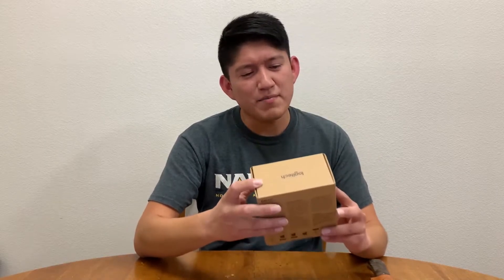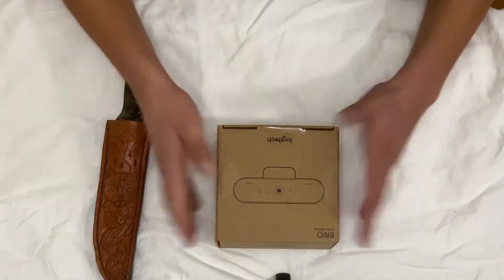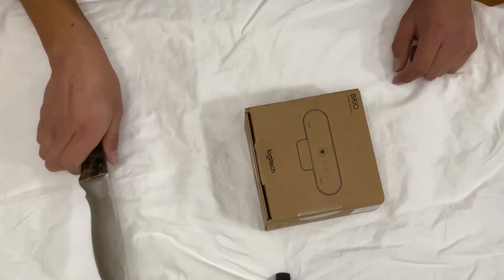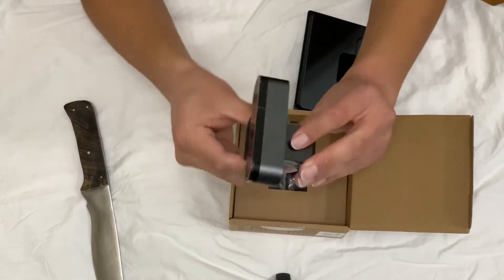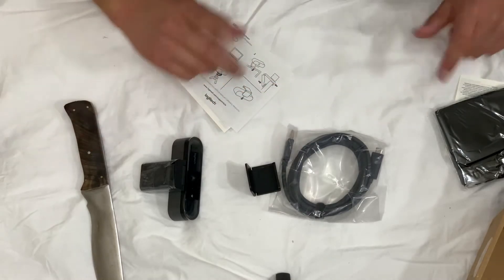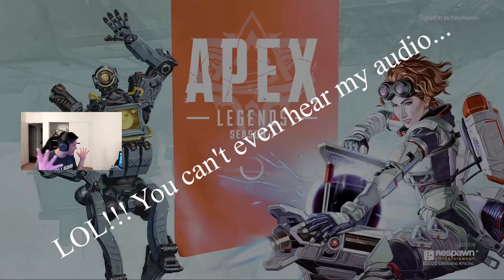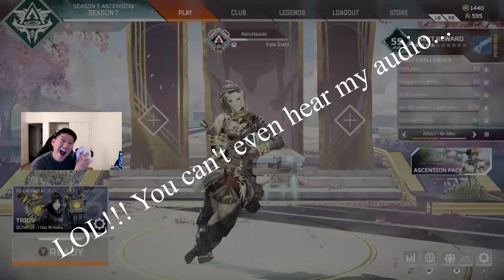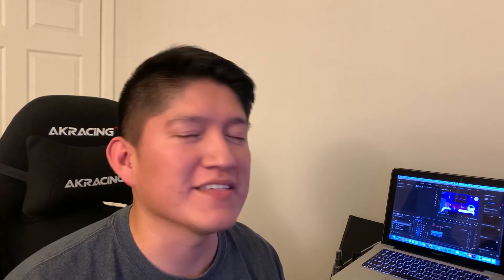My First Webcam!!!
I got my very first webcam. Super excited to use it in my upcoming streams. The webcam I purchased can be seen in the following link: